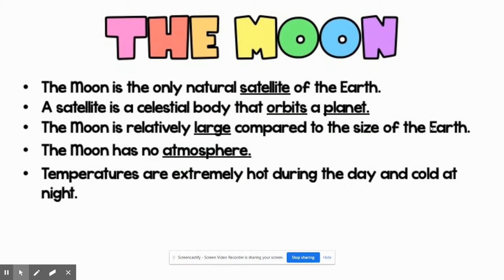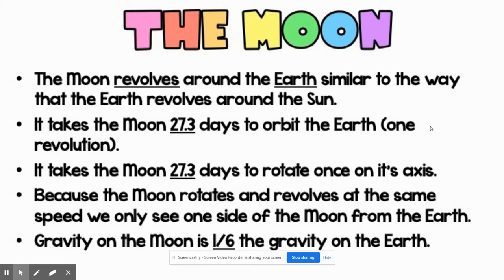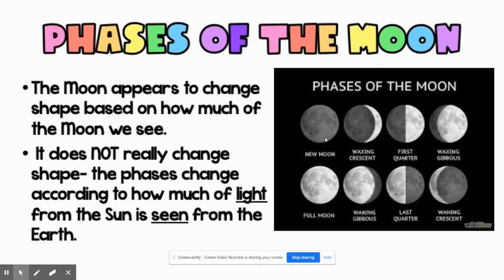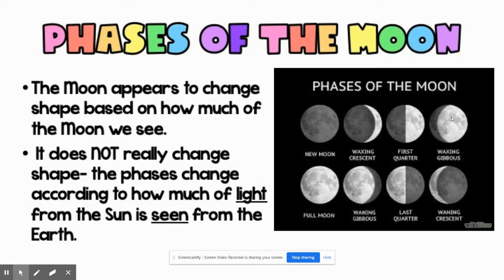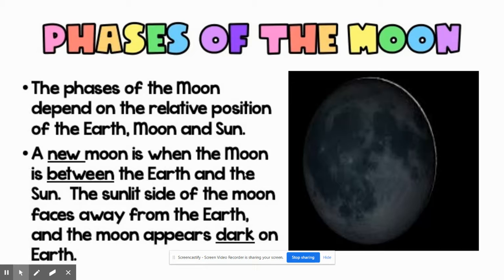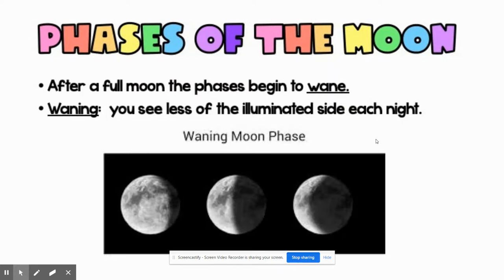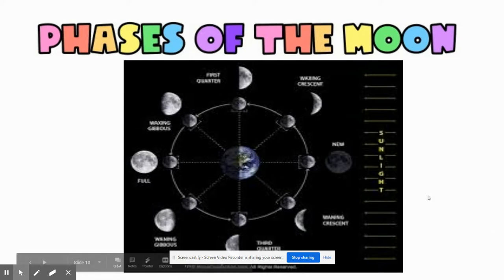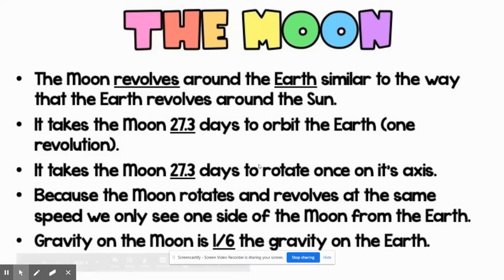The Moon Introduction Notes